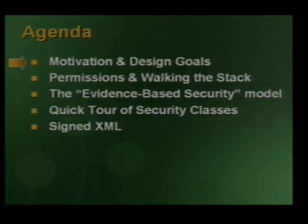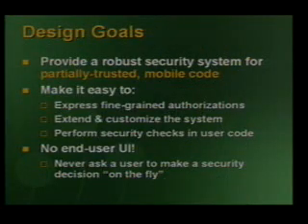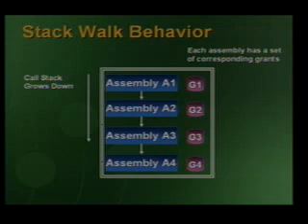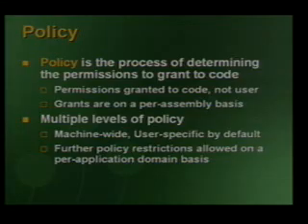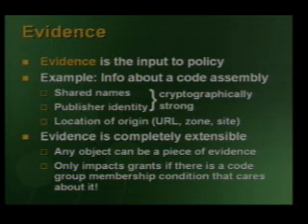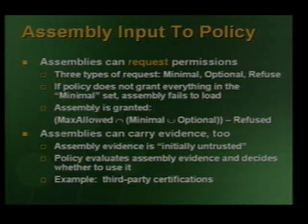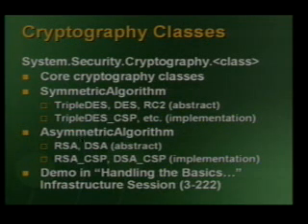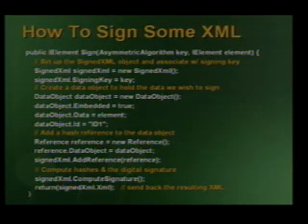PDC 2000 - .NET Framework Security - Brian LaMacchia - 2000/07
Title: .NET Framework Security
Speaker: Brian LaMacchia
Date: 2000/07

ID:3-334